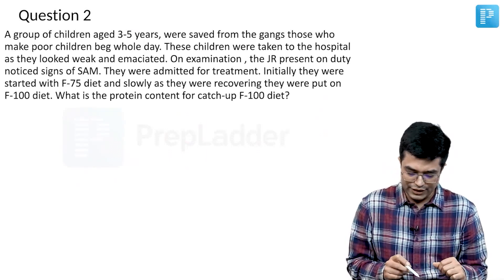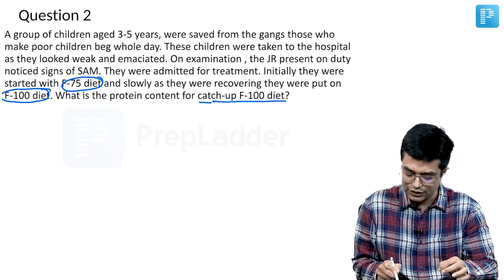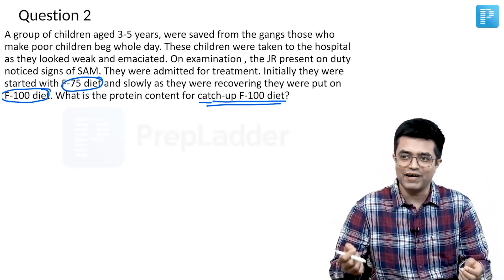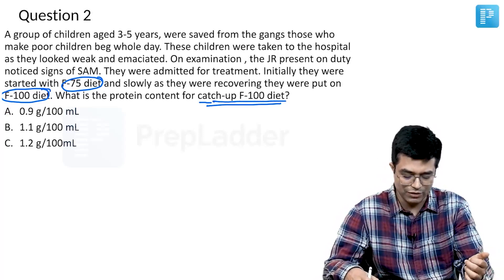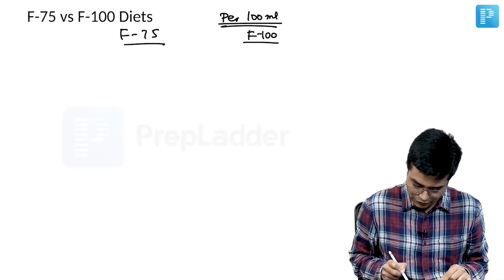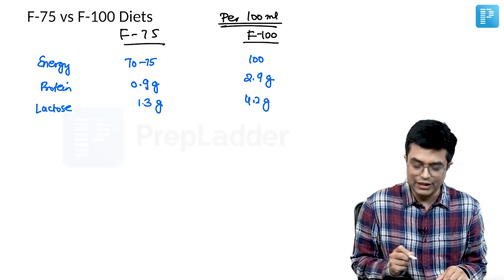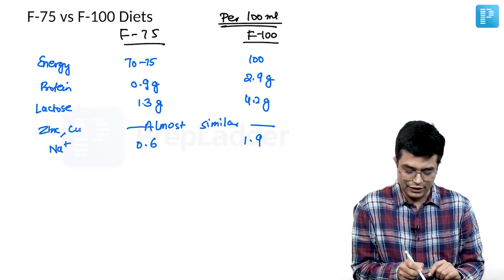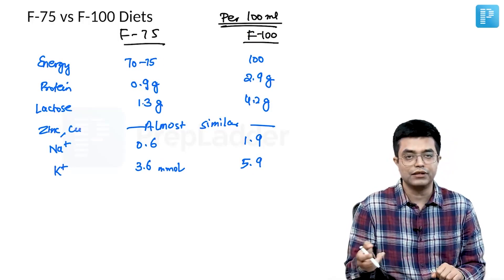"SEVERE ACUTE MALNUTRITION" by Dr. Sandeep Sharma - PrepLadder NEET-SS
In this video, watch Dr. Sandeep Sharma covers an MCQ topic on Severe Acute Malnutrition to help in the preparation of Super Specialty in Pediatrics.